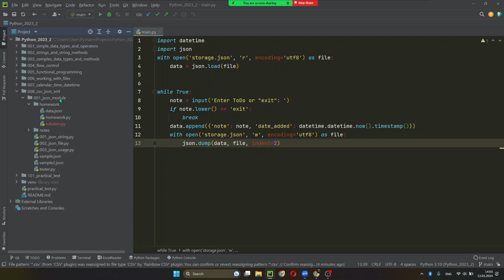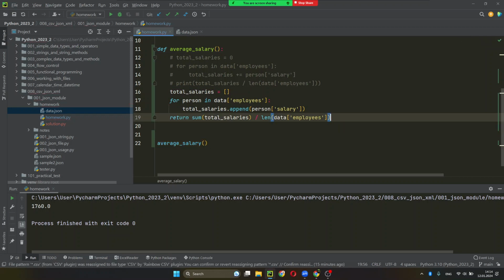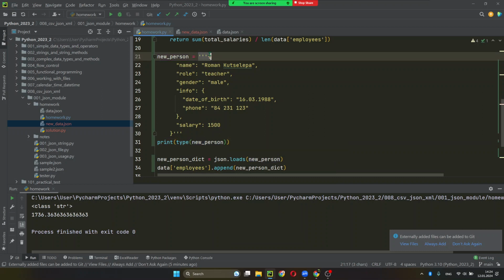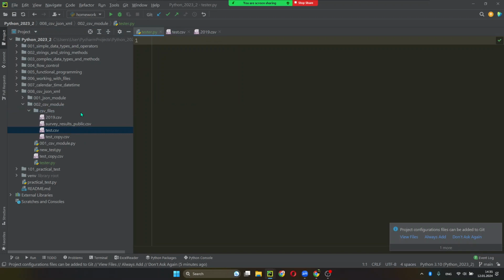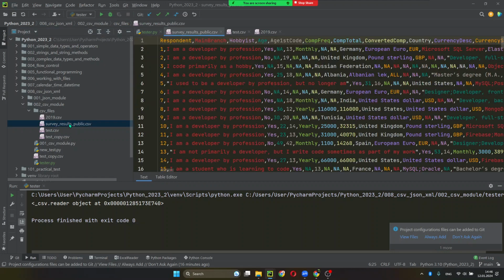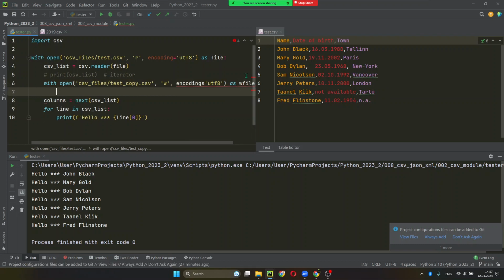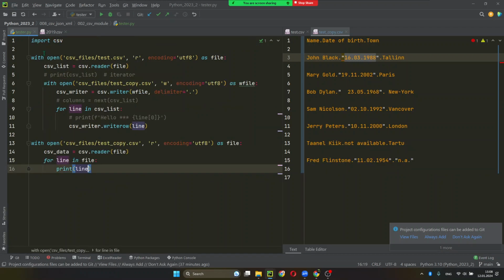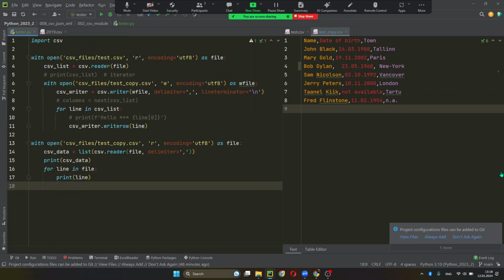The Python for beginners - lesson 10 - CSV file (comma-separated value) type (part 1) [open lesson]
This video begins with a detailed walkthrough of a homework assignment focused on handling JSON data in Python. The solution covers reading a .json file, calculating an average from the data, adding a new entry, and saving the updated information.

The second part of the lesson introduces CSV (Comma-Separated Values) files. You will learn what CSV files are, how they represent tabular data, and how to read and write them using Python's built-in csv module. Key concepts such as the difference between iterables and iterators, handling file headers, and managing different delimiters and line endings are explained in detail.

Timestamps

JSON Homework Review

0:00:40 - Homework assignment overview.
0:01:01 - Reading the employee data.json file.
0:03:51 - Implementing a function to calculate the average employee salary.
0:09:44 - Alternative method for calculating the sum using a list and the sum() function.
0:12:04 - Creating a new employee entry as a JSON string.
0:14:25 - Appending the new employee to the existing data.
0:15:38 - Saving the modified data to a new .json file with json.dump().

Working with CSV Files

0:27:06 - Introduction to CSV (Comma-Separated Values) files.
0:37:00 - How to read a CSV file using csv.reader().
0:39:36 - Understanding the csv.reader object as an iterator.
0:40:47 - Key difference between an iterable (e.g., list) and an iterator (one-time use).
0:46:28 - Using the next() function to skip or process the header row.
0:53:40 - How to write data to a CSV file using csv.writer() and writerow().
1:00:44 - Handling custom separators with the delimiter parameter.
1:10:28 - Removing extra blank lines when writing with the line_terminator parameter.